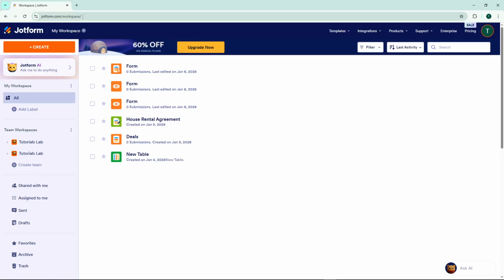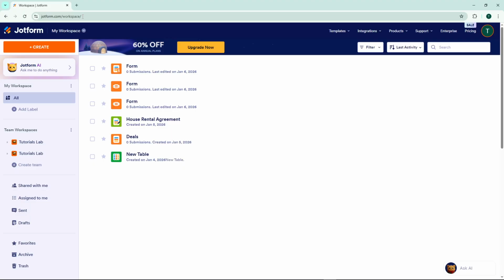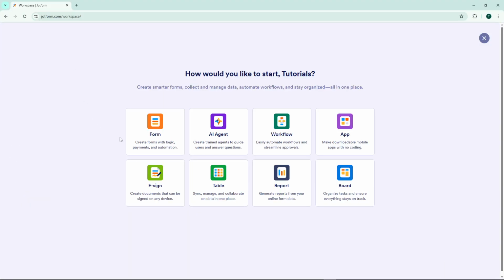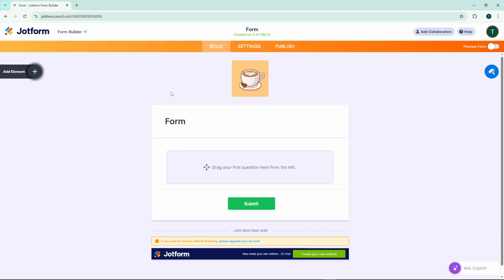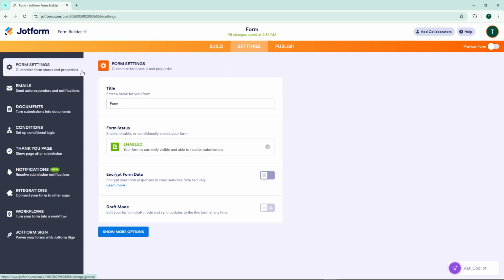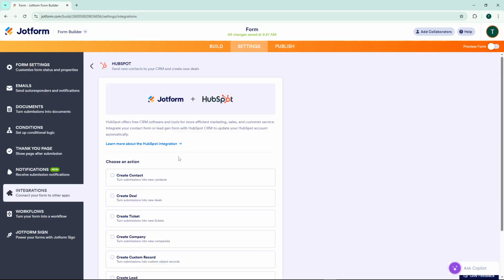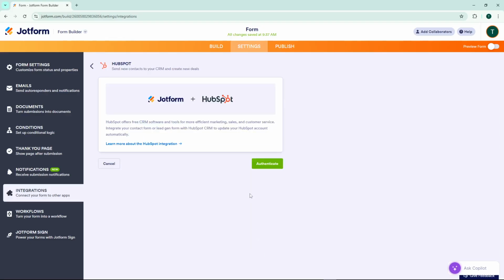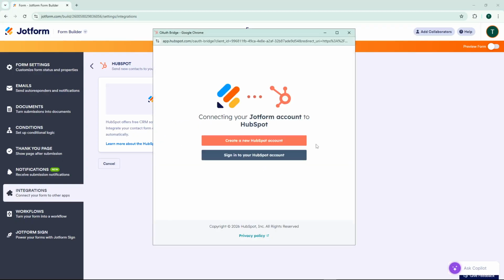How To Integrate Jotform Sign With HubSpot (Tutorial 2026)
Along the way, you'll learn how to integrate Jotform Sign with HubSpot, connect Jotform Sign to HubSpot CRM, set up Jotform Sign HubSpot integration, link Jotform Sign forms into HubSpot, Jotform Sign HubSpot workflow automation guide, seamlessly integrate Jotform Sign with HubSpot, automate e-signatures using Jotform Sign HubSpot, streamline document signing through HubSpot Jotform, Jotform Sign HubSpot data synchronization steps, best practices for Jotform Sign HubSpot, enable Jotform Sign integration within HubSpot, HubSpot e-signature integration with Jotform Sign